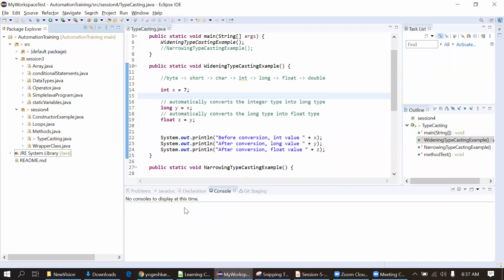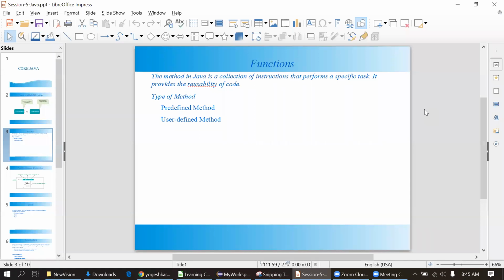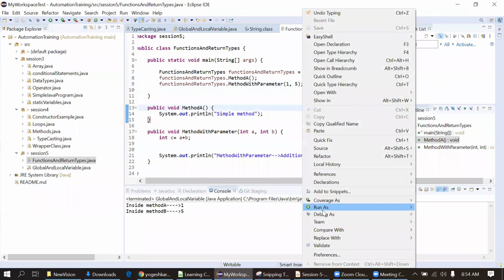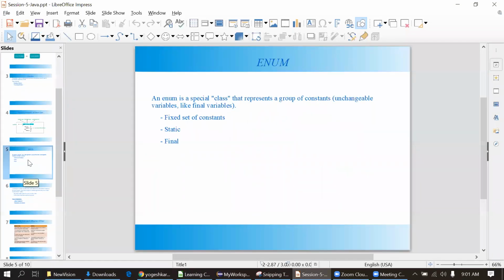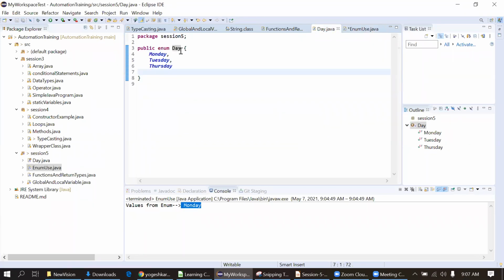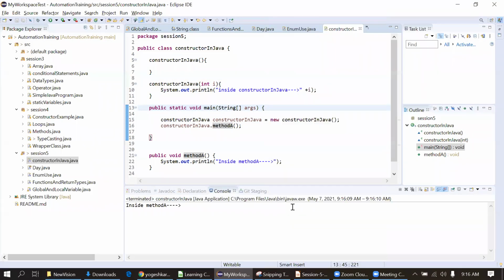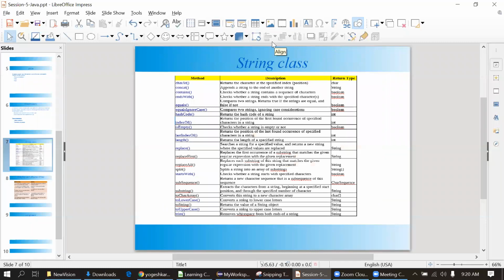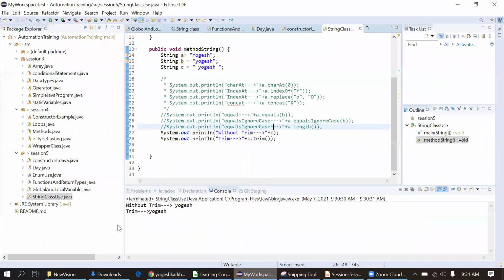Session 5 CoreJava-3